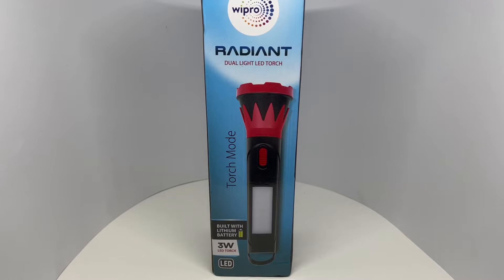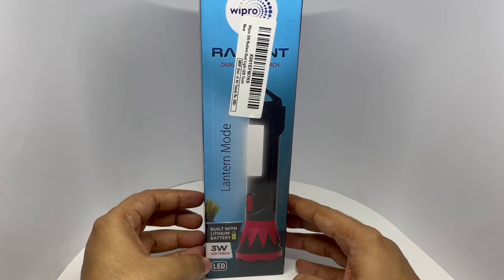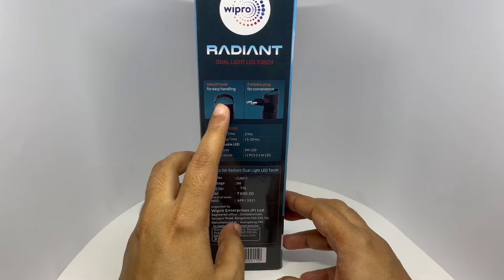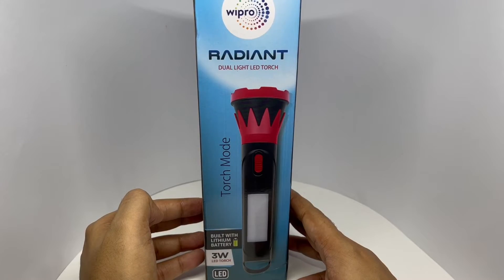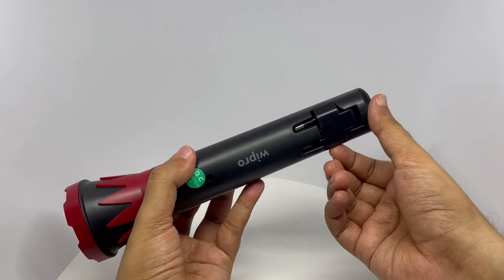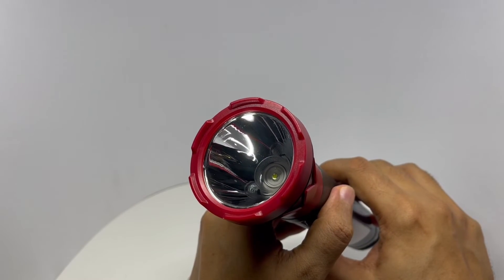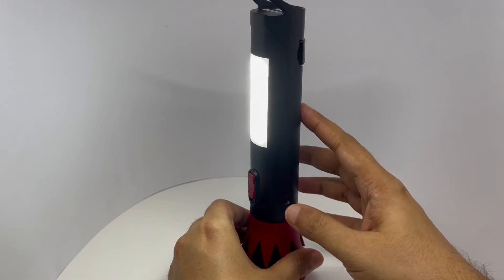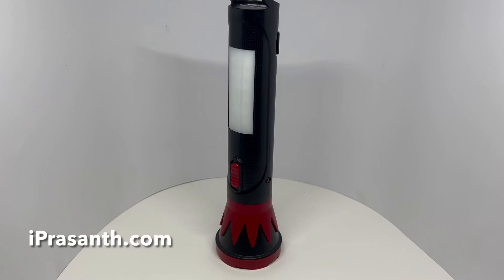Wipro 3W Radiant Dual Light LED Torch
This Wipro 3W Radiant Dual Light LED Torch is quite good. It costs ₹690 around $10.

Bought Wipro 3W Radiant Dual Light LED Torch